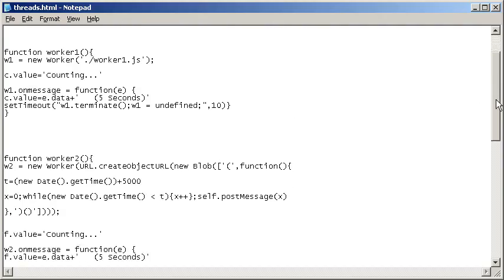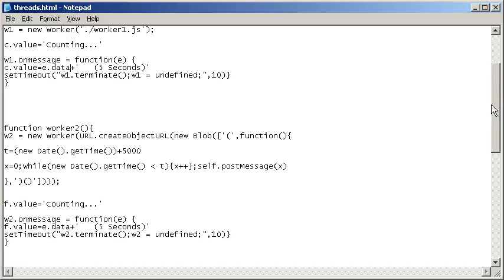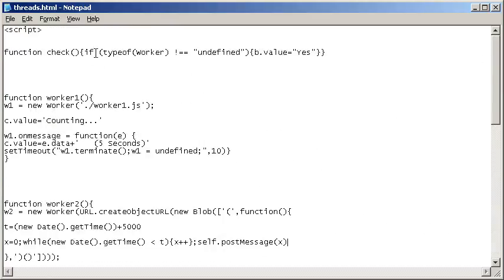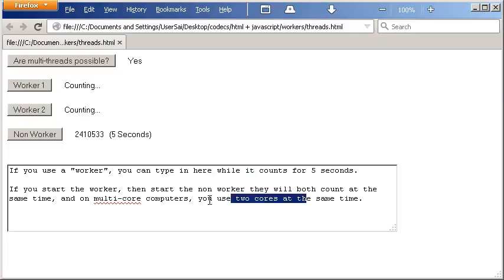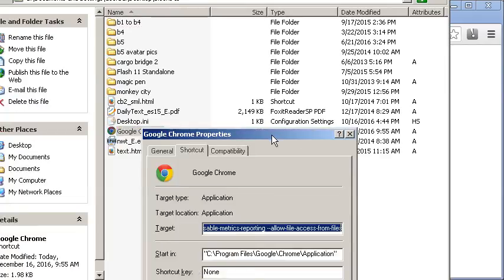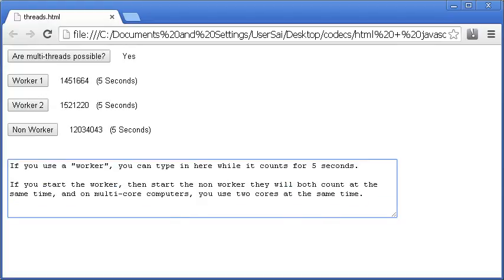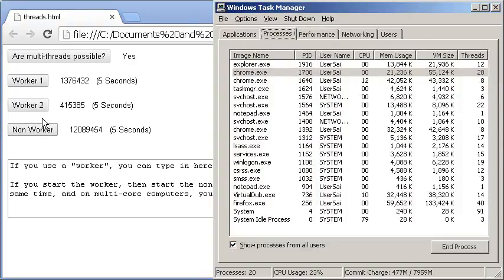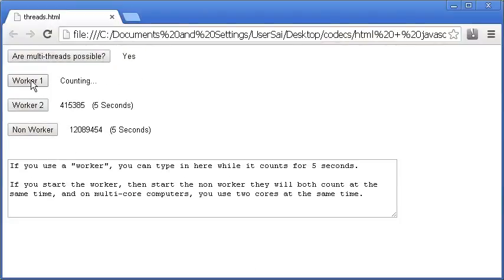Html + Javascript; Multi-Threading with Workers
(Fixed Audio Hum; Filter "highpass" "128 hz" "20000 filter taps")